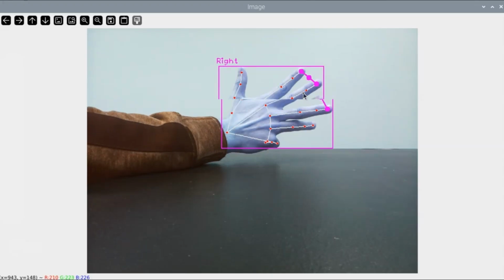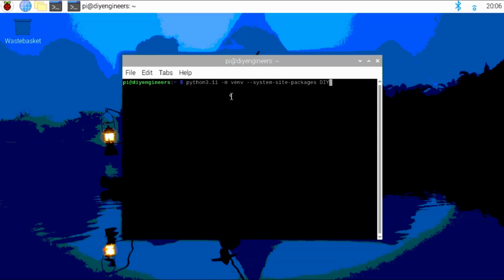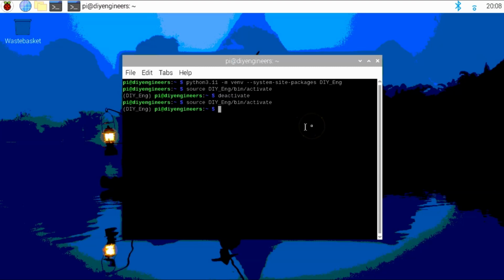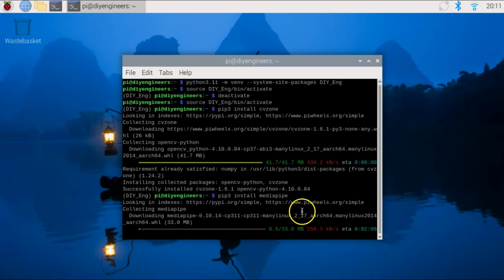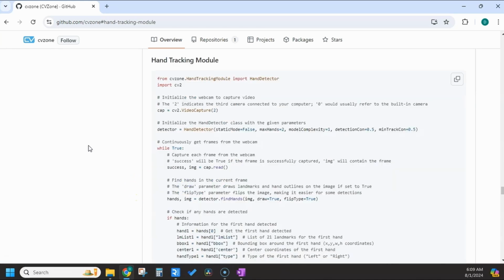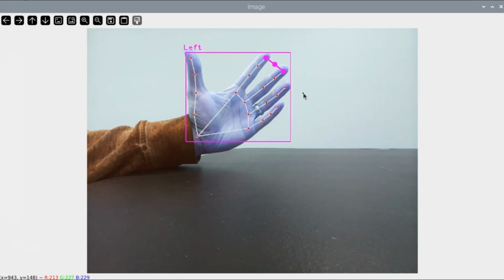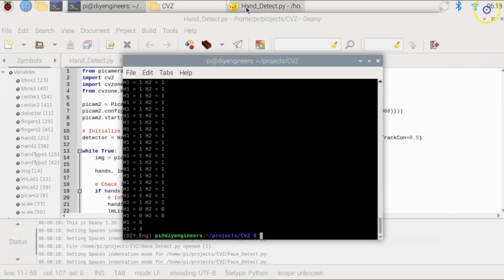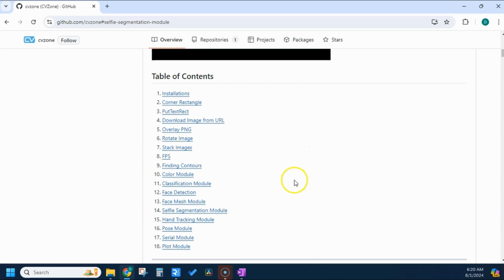Master Computer Vision With Raspberry Pi 5 In CVZone!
This video is an introduction to the use of CVZone on Raspberry Pi for computer vision. I use a Raspberry Pi 5 with the Raspberry Pi Camera Module 2.

Raspberry Pi 5 8Gb
Raspberry Pi 5 Case for IO & Camera Access
Raspberry Pi Camera Module V2
Raspberry Pi Ribbon Flex Cable